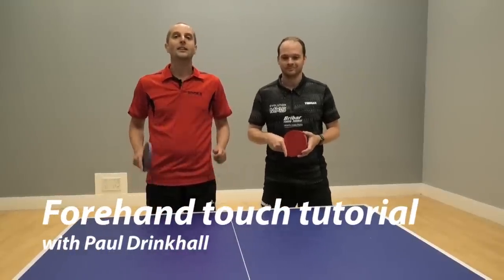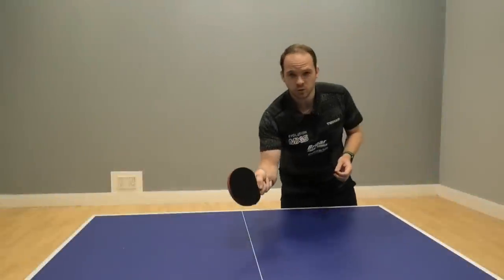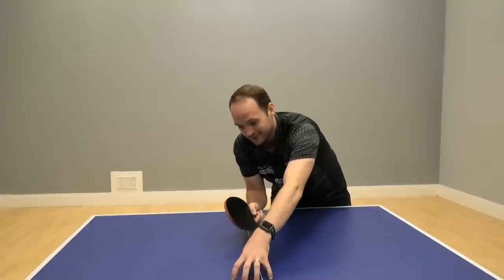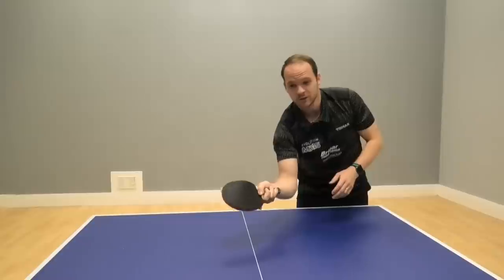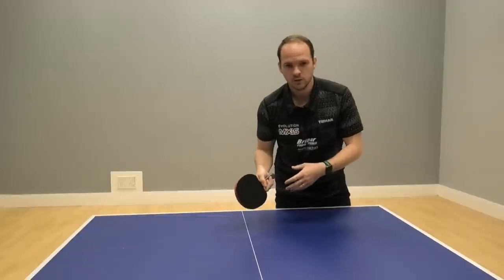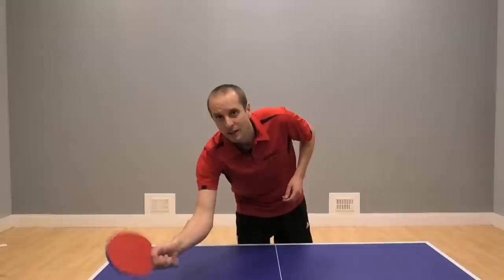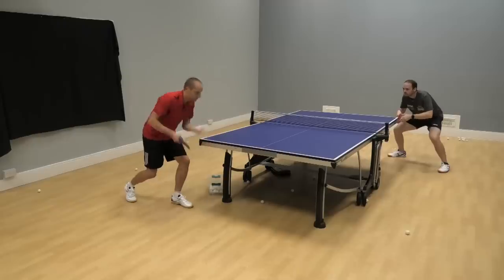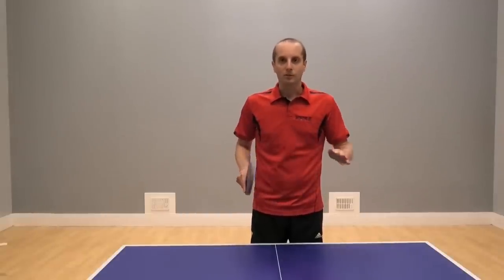How to return serves with a touch shot (with Paul Drinkhall)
In this video, pro player Paul Drinkhall, shows how to return serves with a forehand touch. This is a very short return of serve, usually when your opponent has served backspin or no-spin.

Ideally, a touch shot will stay low over the net and bounce twice or more on your opponent's side of the table. This makes it very difficult for your opponent to attack.

In the video, Paul explains how to do a touch shot, when to use a touch shot and how to follow up a touch shot with your own attack.

A touch shot requires very good feeling and timing. But if you can do it, you will have another option to put your opponent under pressure.

PAUL DRINKHALL'S SOCIAL MEDIA LINKS

2) MORE TABLE TENNIS TIPS: Read articles on technique, service, returning serves, tactics, match-play, mindset, training drills and more

3) BUY MY BOOK: In my book, SPIN, I will help you improve your table tennis skills, win more points and win more matches. It's a cracking read, honest!

4) BEGINNER COURSE: Learn all the basics skills you need to play and improve at table tennis

5) EQUIPMENT ADVICE: The best rubbers, blades, bats, balls, tables and more

6) SUPPORT ME FINANCIALLY: Your small (but vital!) financial contribution helps me to make new table tennis tutorials for everyone to watch for free

7) FREE NEWSLETTER: Sign up for my monthly table tennis newsletter